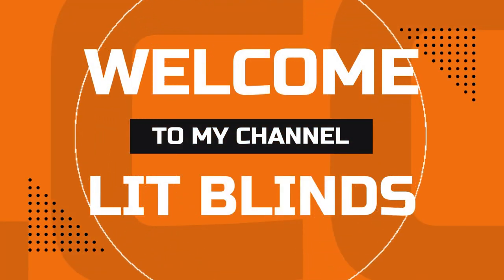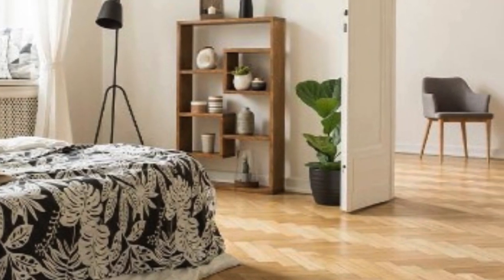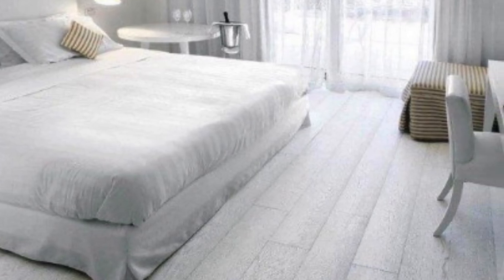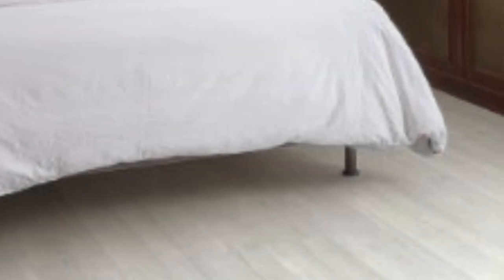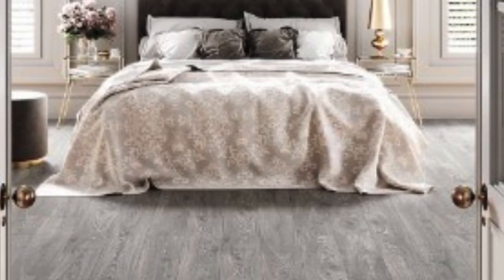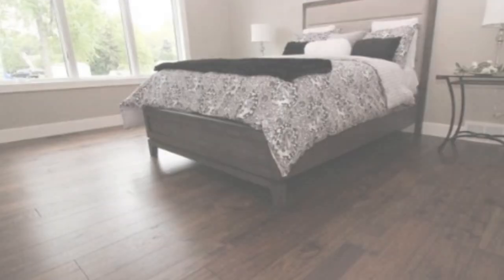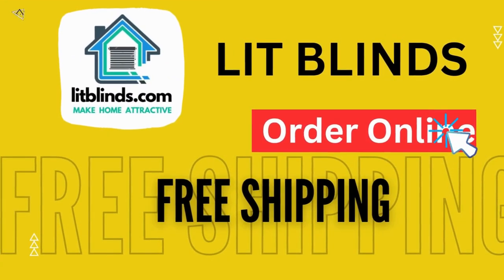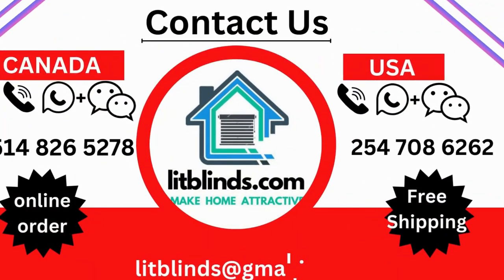LUXURY VINYL FLOORING DESIGNS FOR BEDROOM DECOR | @LitBlinds